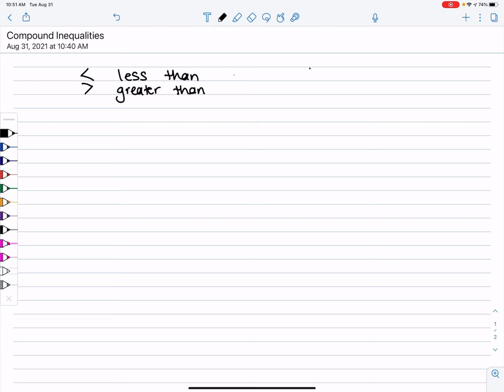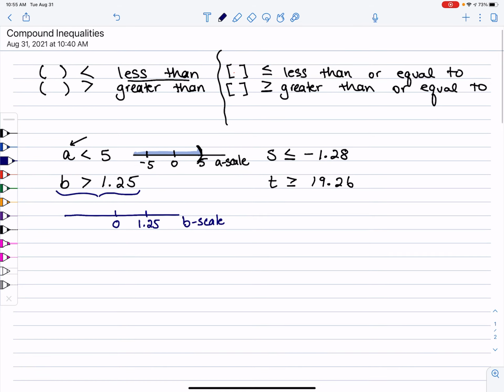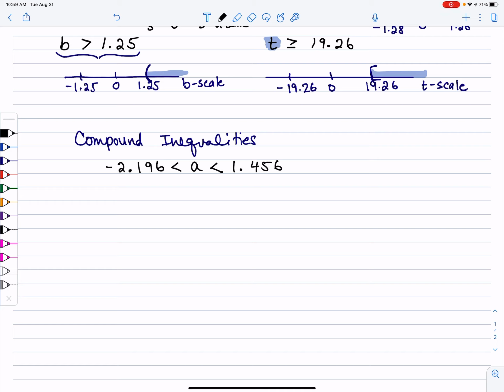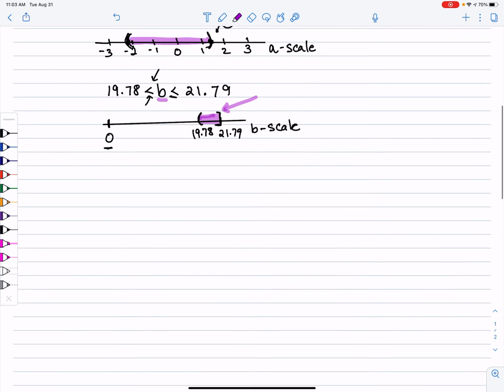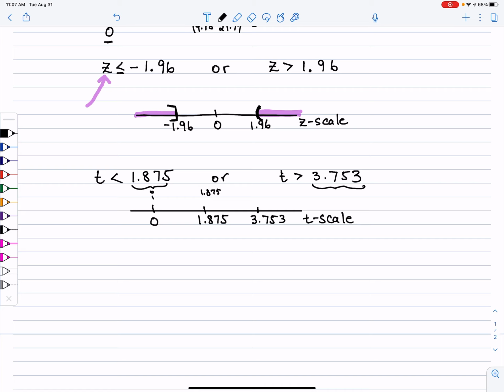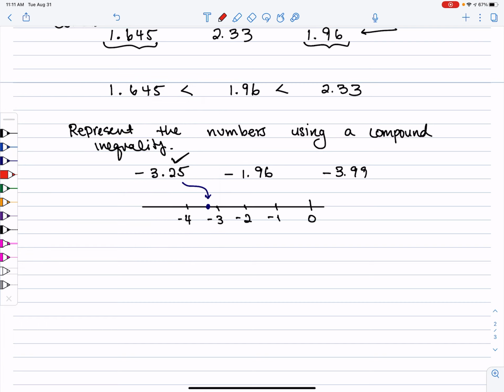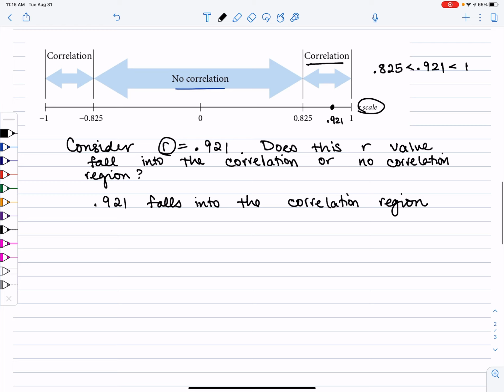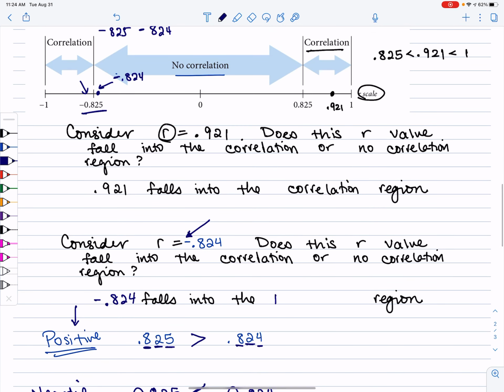Compound Inequalities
Inequality Symbols, graphing inequalities, graphing compound inequalities, comparing numbers, graphing on a number line, comparing decimals